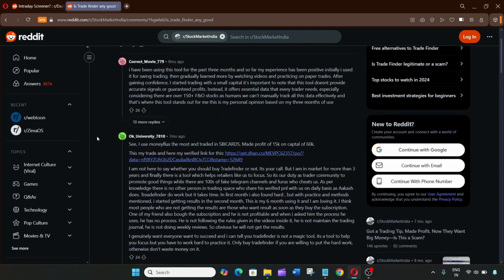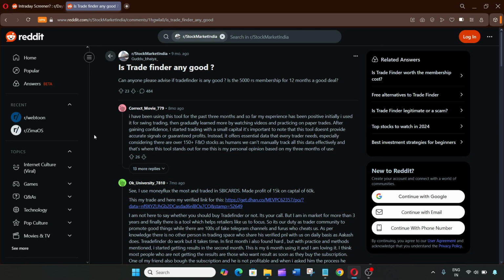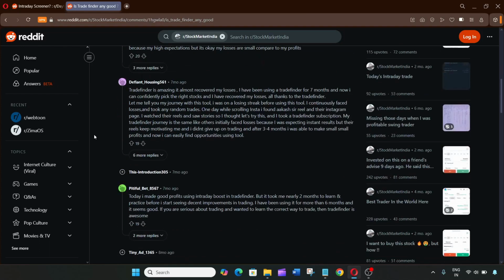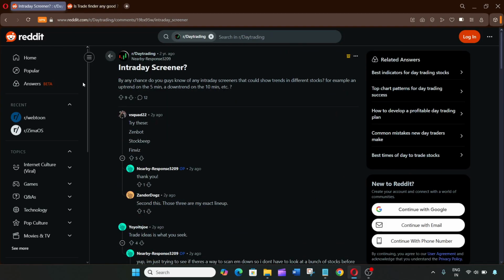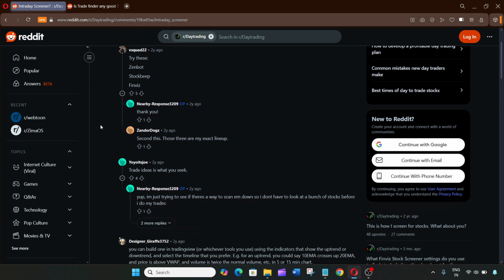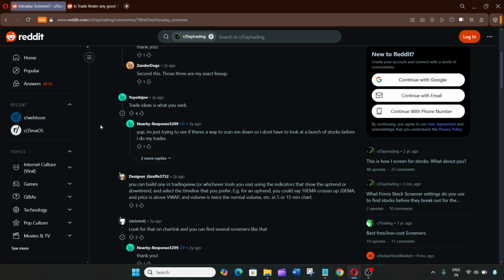Intraday Screener vs Tradefinder | Is It Best Trading Tools for Trader?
Welcome to Checkmark Studio!!! In this tutorial video, I will show you Intraday Screener vs Tradefinder | Is It Best Trading Tools for Trader?